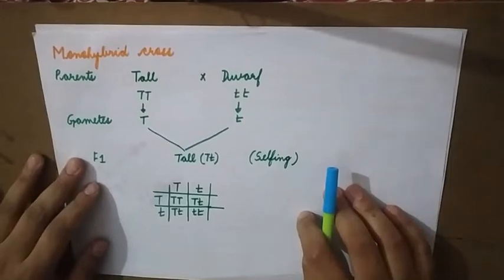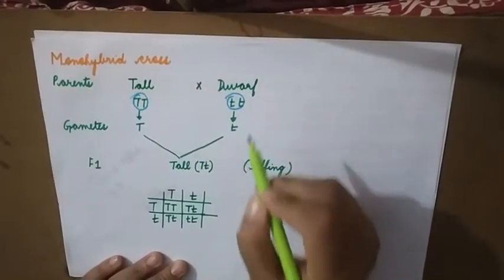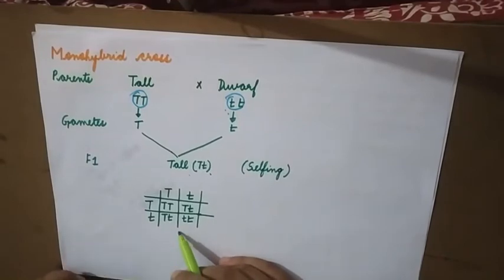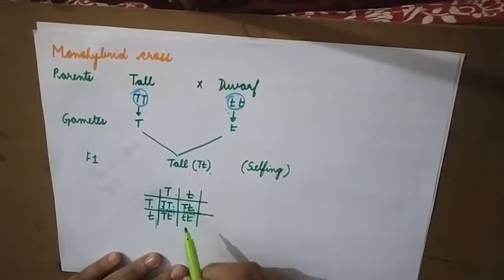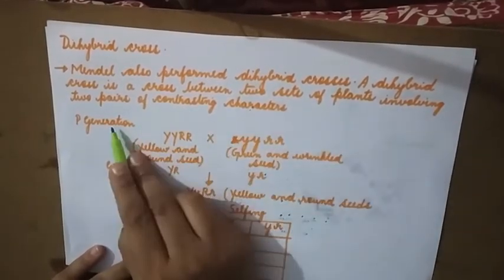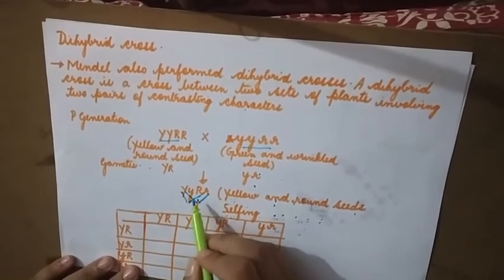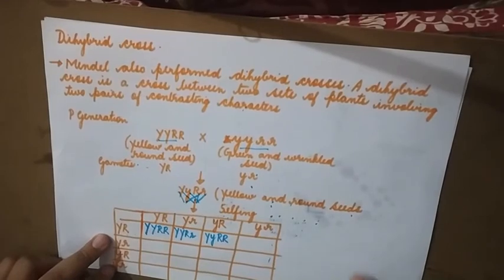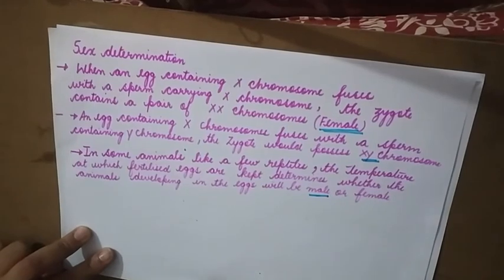Heredity and evolution